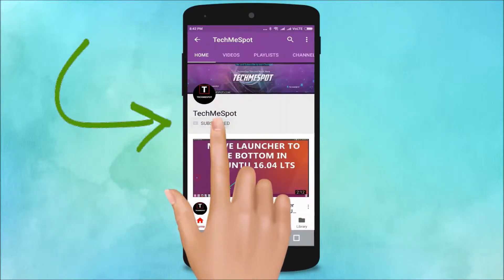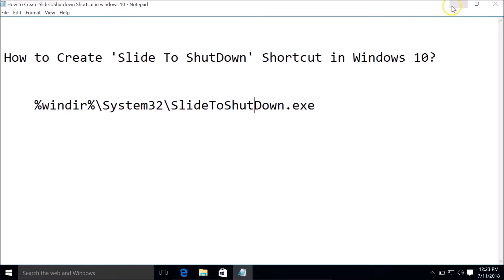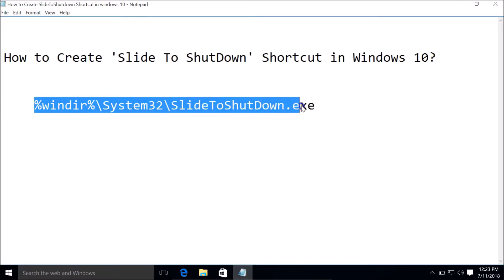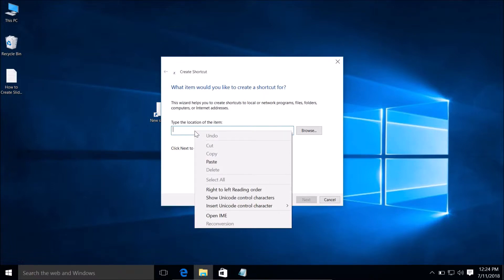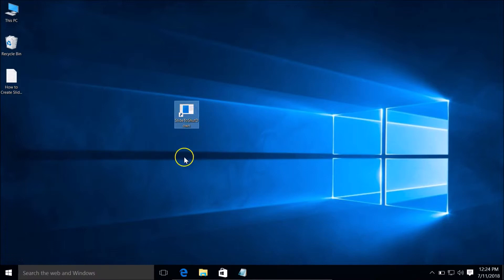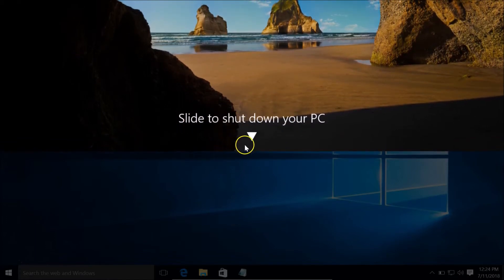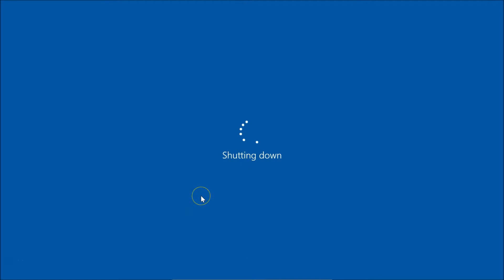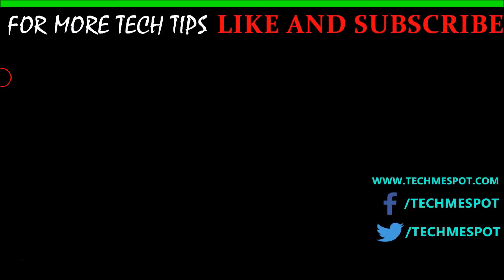How to Create 'Slide To Shutdown' Shortcut in Windows 10?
Step 1: Right click on the Desktop.

Step 2: Hover your Mouse on 'New', and then click on 'Shortcut'.

Step 3: Now, Give the path to 'slidetoshutdown.exe', given below:-

%windir%\System32\SlideToShutDown.exe

Step 4: Click on 'Next', and give it a name SlideToShutDown.

Step 5: Click on 'Finish' button. you will see a Shortcut on your Desktop

Whenever, you want to shutdown your PC, double click on the shortcut and you will see the slide, Just drag this slide to the bottom edge of the screen in order to shutdown your PC.

It's Done